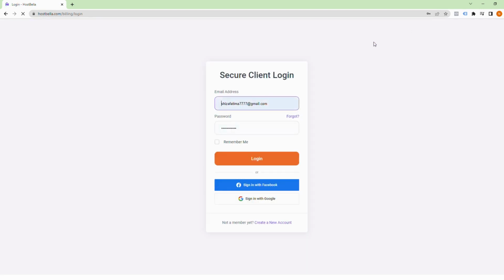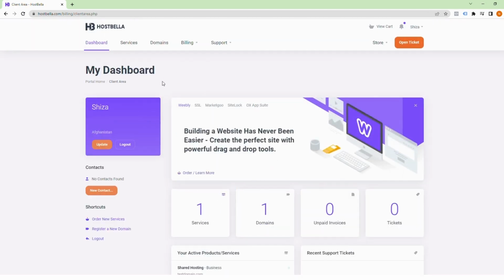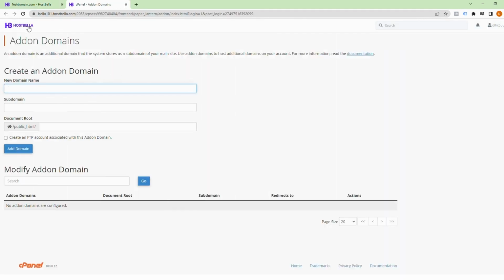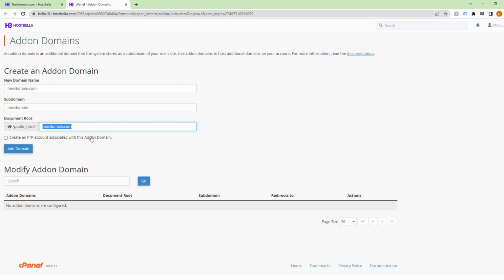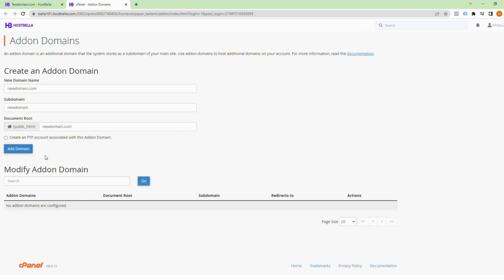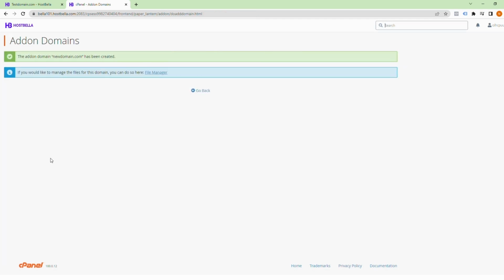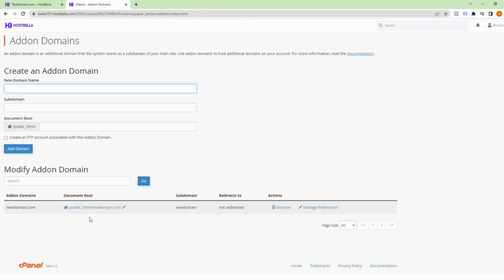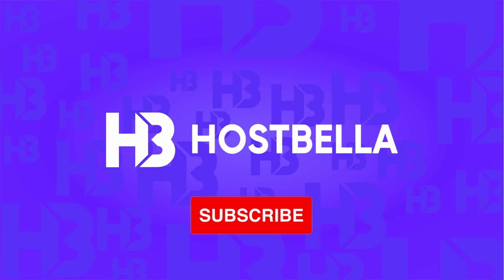How to Add an Addon Domain in Hostbella cPanel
Learn How to Add an Addon Domain in Hostbella cPanel

In this cPanel tutorial, we will show you How to Add an Addon Domain in Hostbella cPanel. You don’t need coding experience or tech knowledge – everything is done in a few simple steps.
⭐Follow Us⭐

  Timestamps
00:05 – Navigate to HostBella.com
00:16 – Go to cPanel-Secure Client Login
00:28 – Visit the Services
00:35 – Hosting section
00:41 – Addon Domain
01:14 – Addon Domain Added
01:28 – Addon Domain Redirection
01:34 – File Manager

Find out How to Add an Addon Domain in Hostbella cPanel:
In this tutorial, you will learn How to Add an Addon Domain in Hostbella cPanel. We will show you every little detail starting from cPanel Login to adding Addon Domain and File Manager.

▶ If you have other questions, don’t hesitate and like our Facebook page for more help